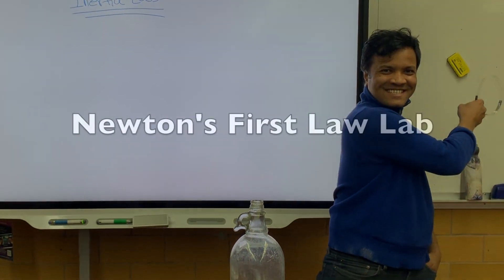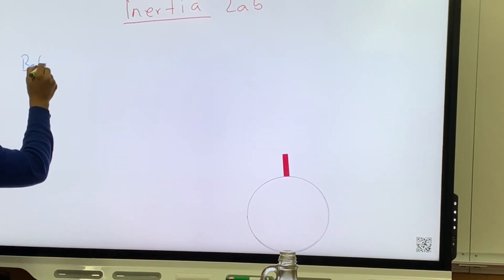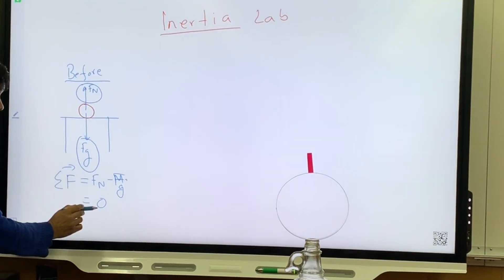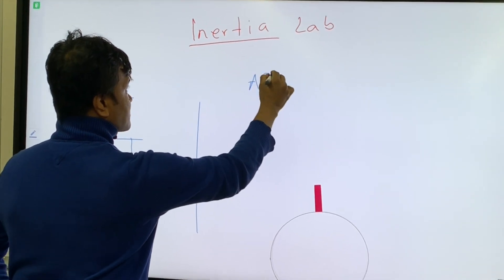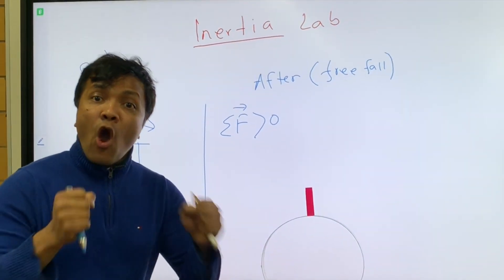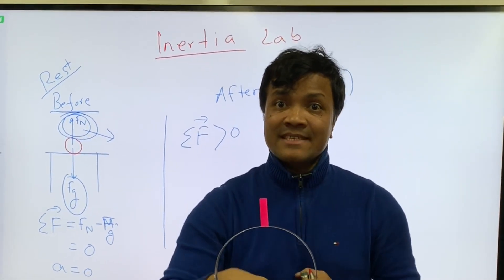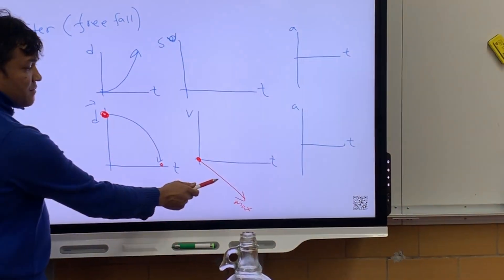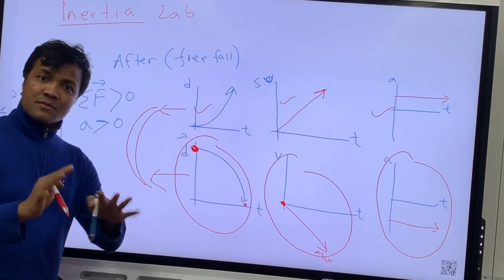Newton's First Law Lab